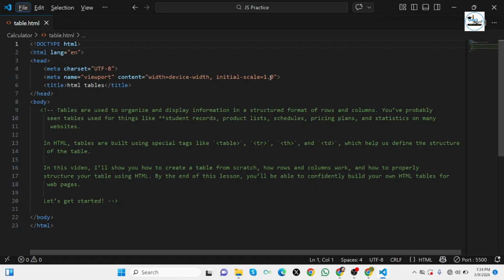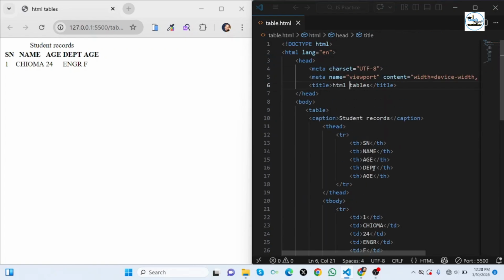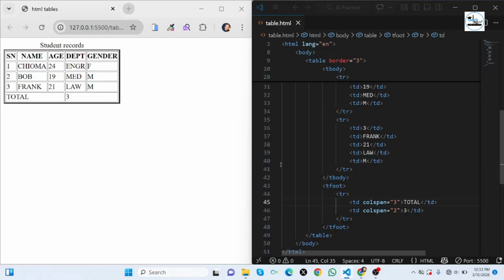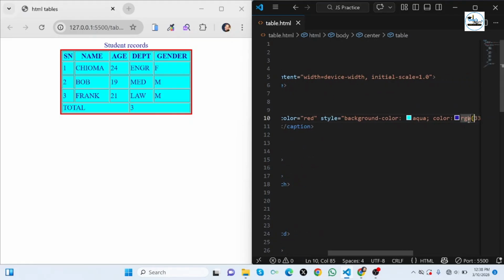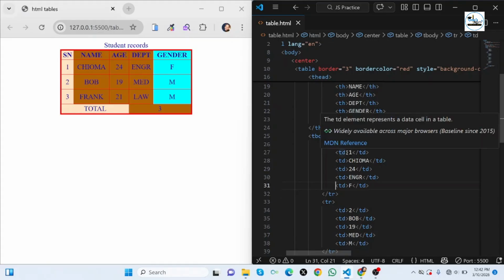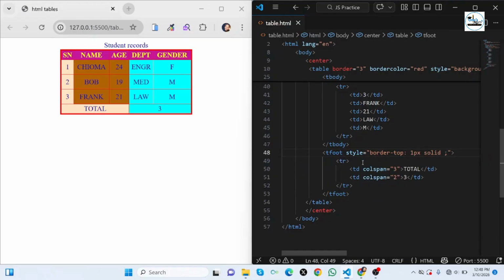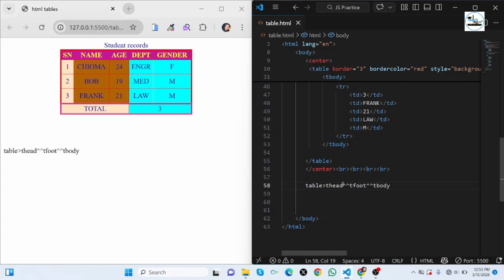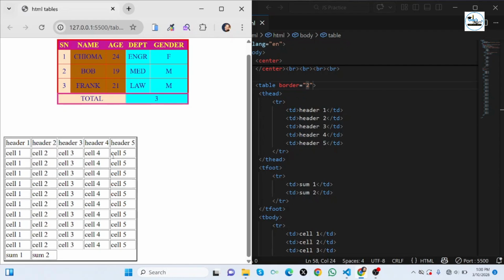Web Development - html Table2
This video and its content are protected under copyright law. No part may be copied, reposted, reproduced, or reused without written permission from the creator.